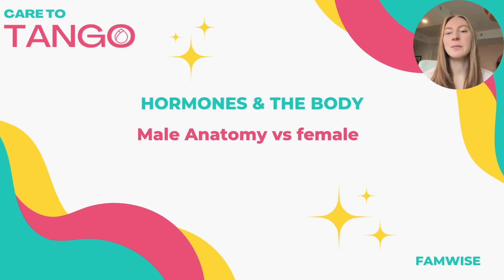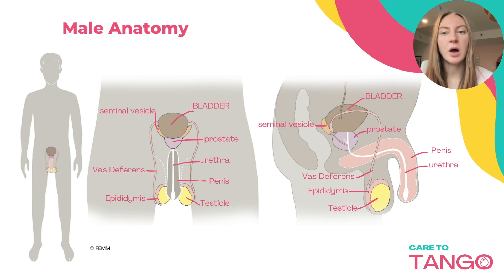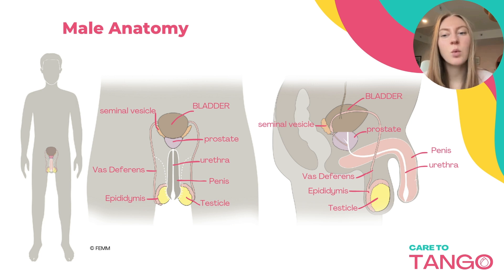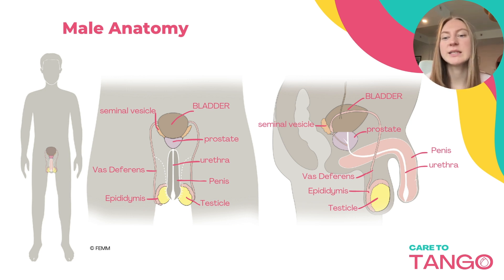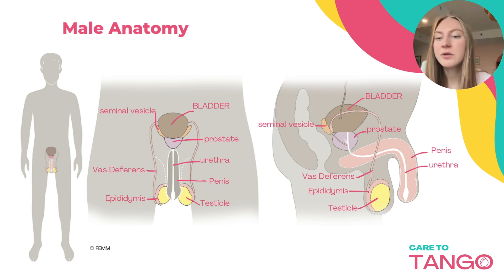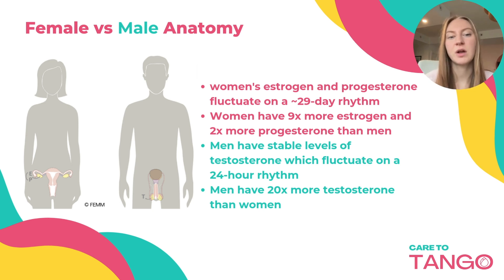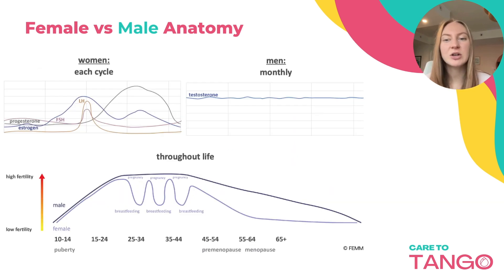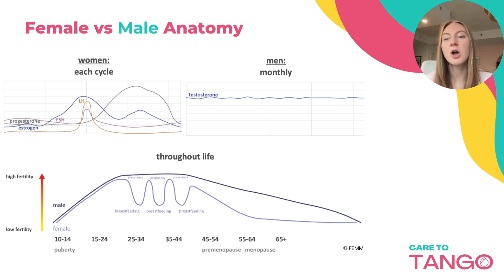Male Anatomy | FAMWISE Day 6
Welcome to FAMWISE – Day 6!

In this lesson, we cover male anatomy and the difference between male and female hormones

✅⚠️IT IS HIGHLY RECOMMENDED TO WATCH THE PROCEEDING VIDEOS  PRIOR TO WATCHING THIS VIDEO. If you plan on using FAM as primary pregnancy prevention I recommend completing the FULL course and booking a chart review with myself or a certified instructor.

🩵JOIN THE FAMWISE COMMUNITY FOR MORE SUPPORT

🛄 Includes printable paper charts, cheat sheets, ebooks and more!

💁‍♀️ ABOUT ME
I’ve felt confused about my hormones, periods, and fertility—and I know I’m not alone. That’s why I created this space. I want to help you feel more informed and confident in understanding your cycle, your health, and your options.

🎓Certifications:
FEMM - Fertility Awareness Educator
MBFI - Women's hormone health coach
CSNN - Holistic Nutritionist (studying)
WLU - BSc

🌟Special shout out to FEMM for some graphics used in slides! Become a certified fertility awareness educator!